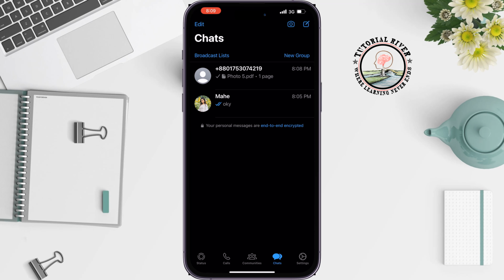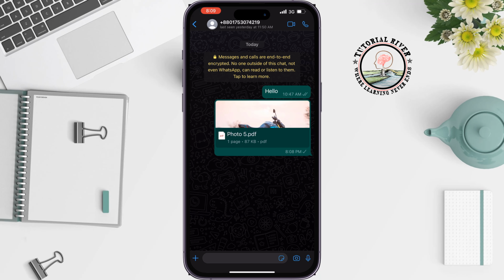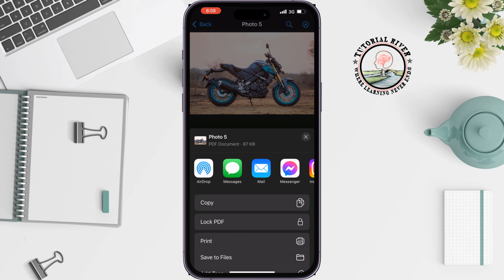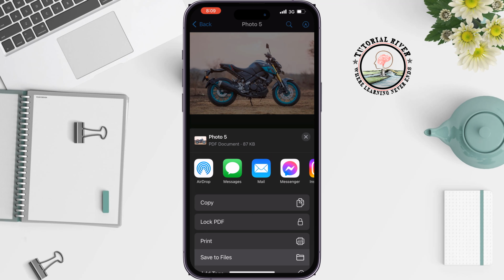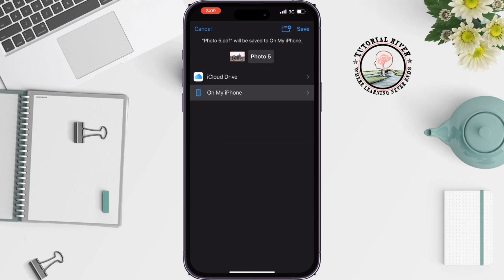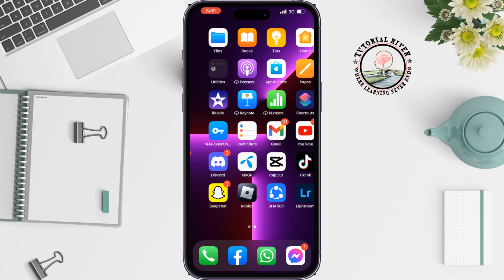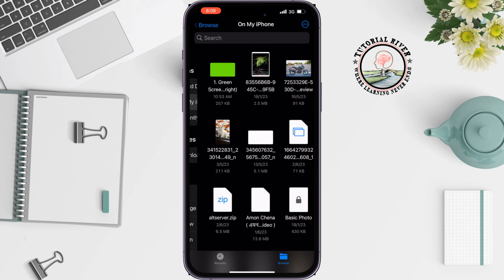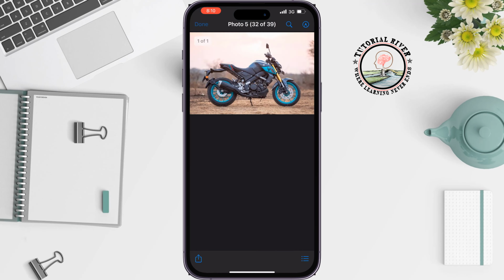How To Save Document From WhatsApp On iPhone 2024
This tutorial explains how you can save WhatsApp media files including photos, videos, voice messages on your iPhone for later use even in iOS 16/17

Video Parts:
0:00 Info & Intro
0:24 Open WhatsApp
0:36 Tap On Share options
1:16 Ending & Outro